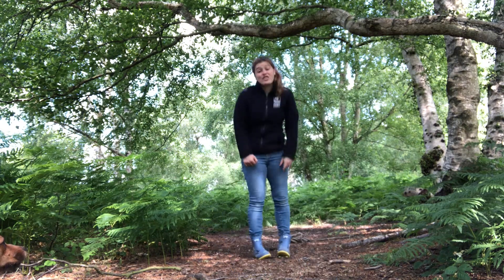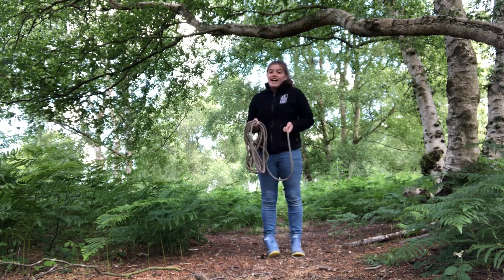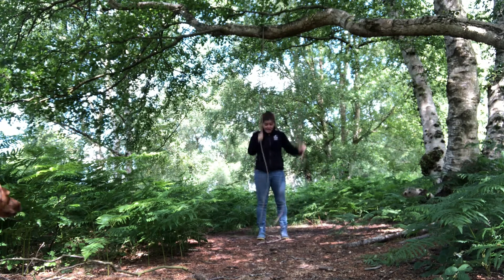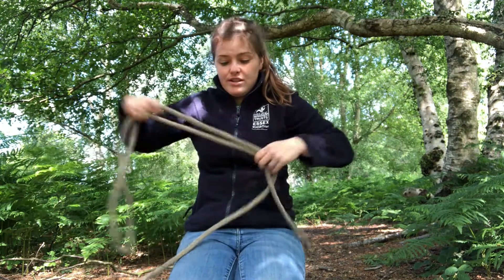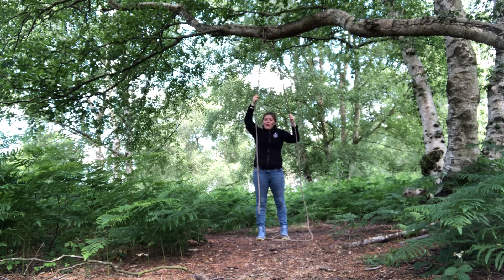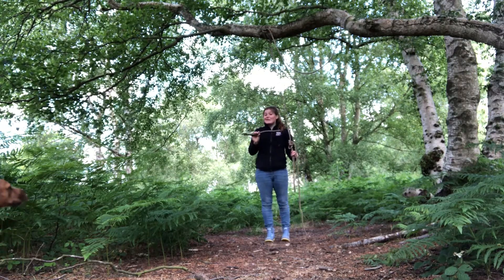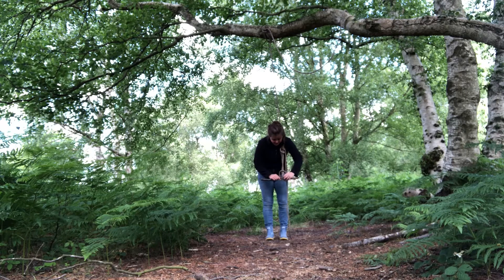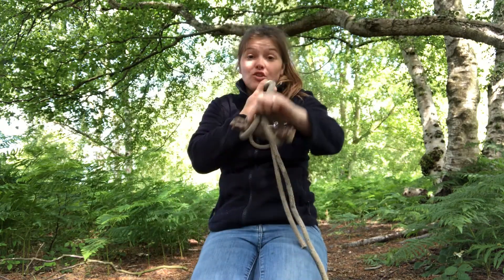EssexWildlifeTV - Log Swing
Go back to basics and enjoy the thrill of swinging on a log swing you've put up yourself.